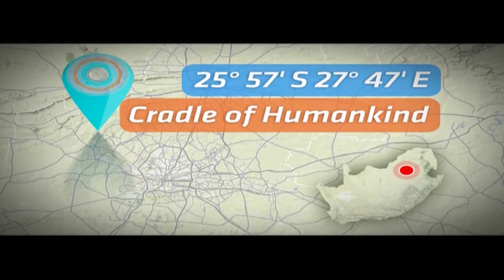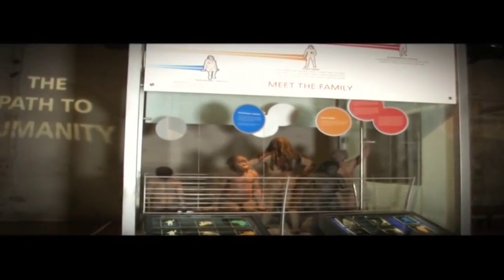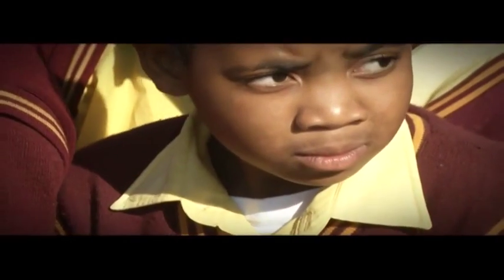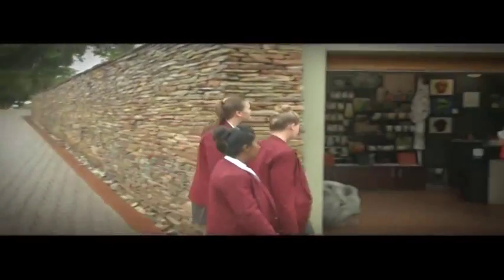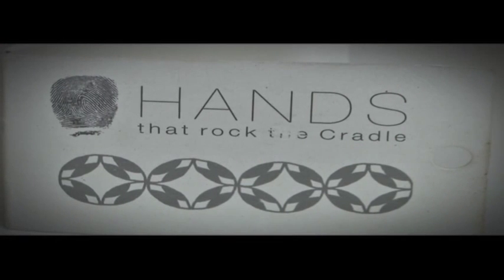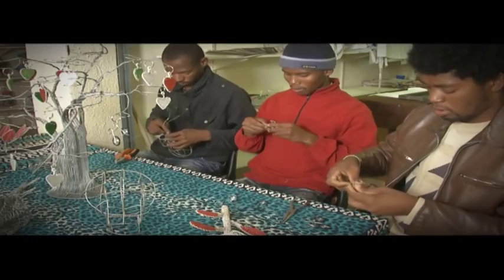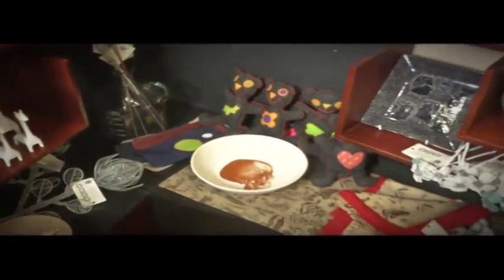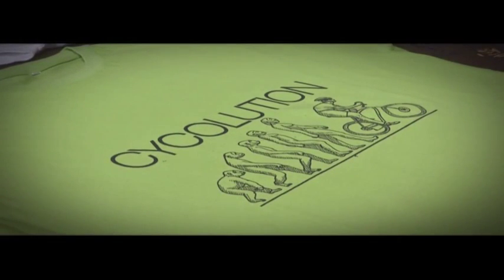Unfolding the cradle of humankind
On this week's show Latitude's journey begins at Maropeng were the community is benefiting from the world famous discoveries that have been made here